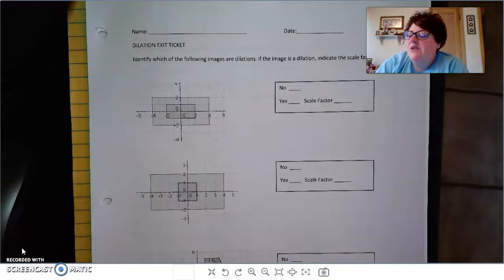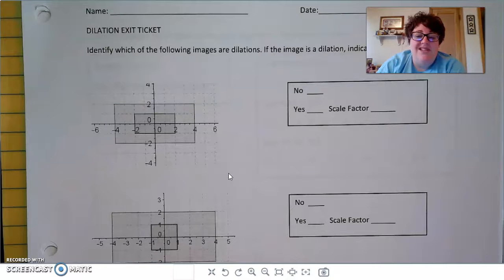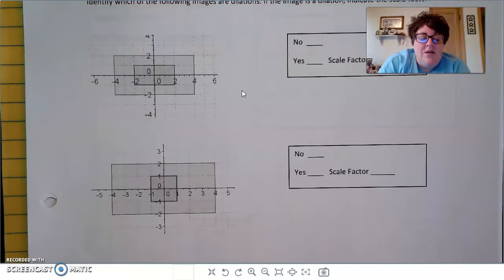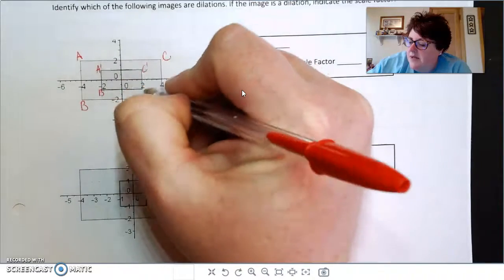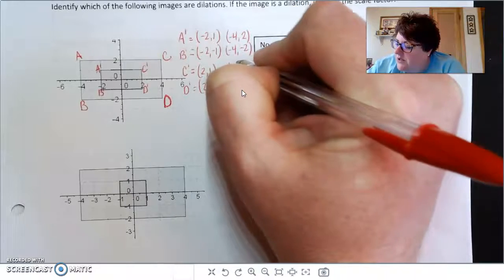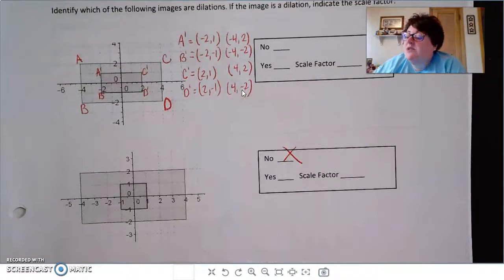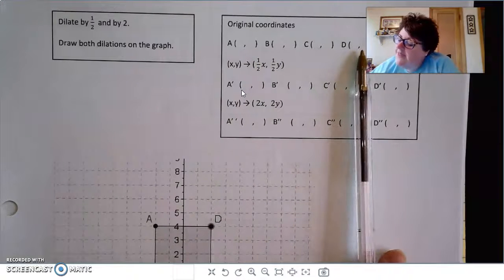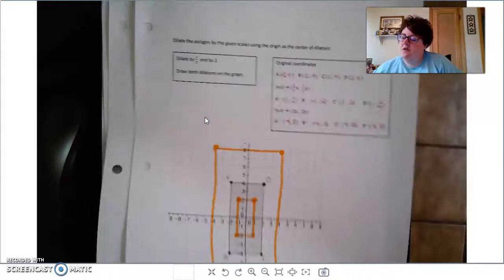Geo Dilation Activity